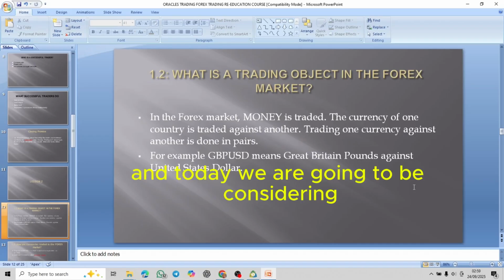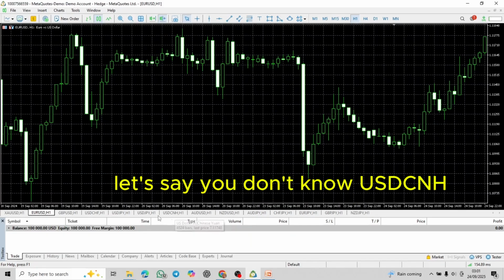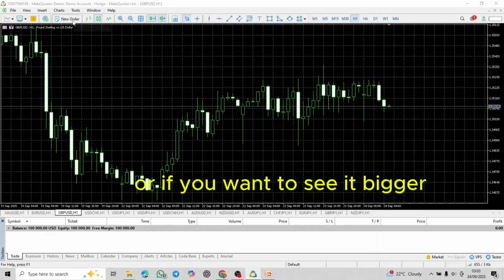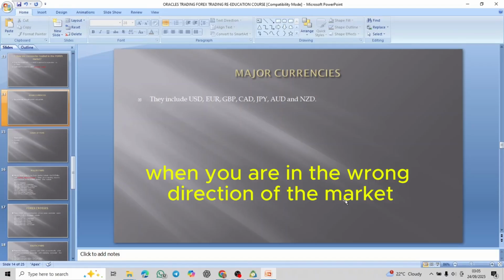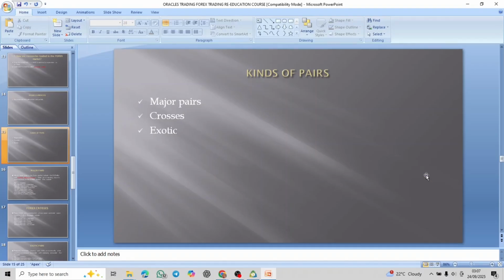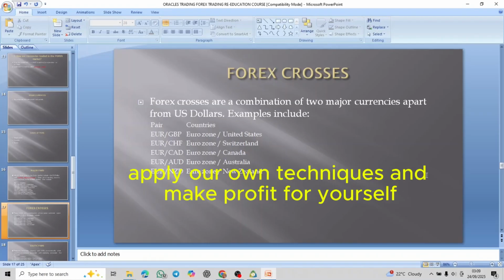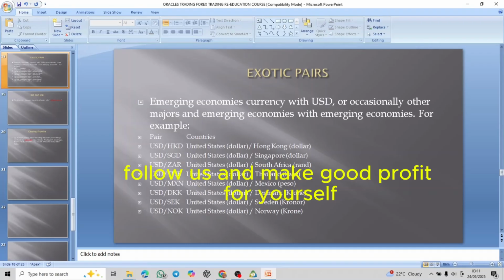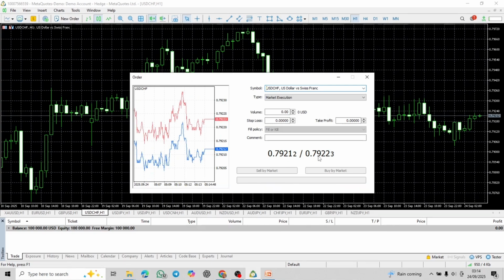Lesson 2: What is Traded in the Forex Market | Oracles Trading Institute – Complete Forex Foundation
Welcome to Lesson 2 of the Oracles Trading Institute Training Series!
In this lesson, we uncover one of the most important questions every beginner trader must understand:
👉 What exactly is traded in the Forex Market?

You’ll discover:
✅ The true meaning of currency pairs (Major, Minor, and Exotic)
✅ How to understand base and quote currencies in simple, practical terms
✅ Real examples that show how traders profit from exchange rate movements

By the end of this video, you’ll have a solid understanding of the core product of the Forex market — and why knowing this is the foundation of every successful trader’s journey.

📘 This lesson builds on Lesson 1 – “Introduction to Forex Trading: The Foundation You Need”, so if you haven’t watched it yet, start there first for maximum clarity.

🎓 This is part of the Oracles Trading Institute Series — a complete educational journey designed to help you trade smart, trade confident, and trade with purpose.